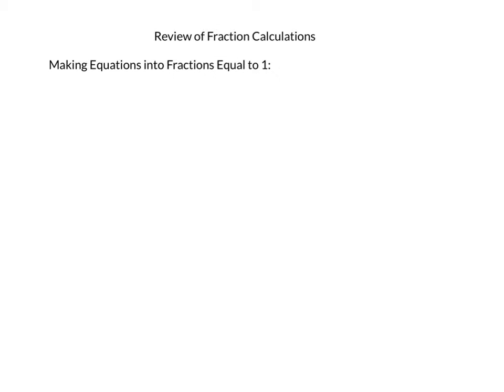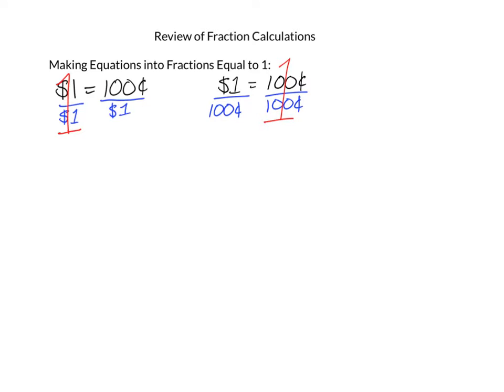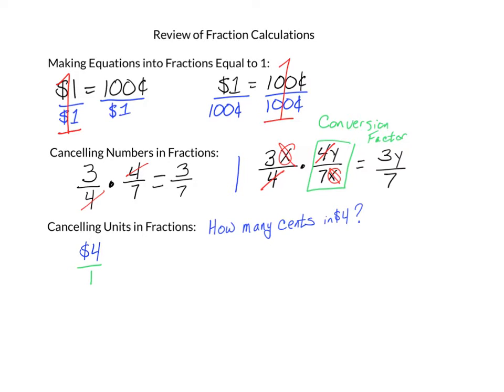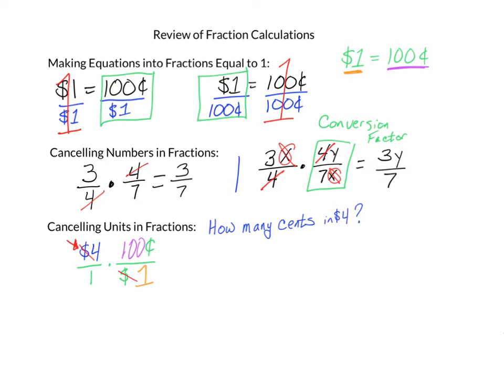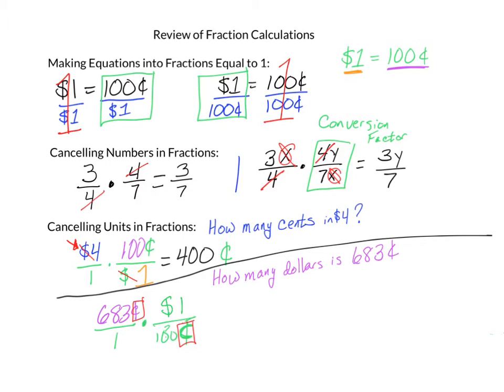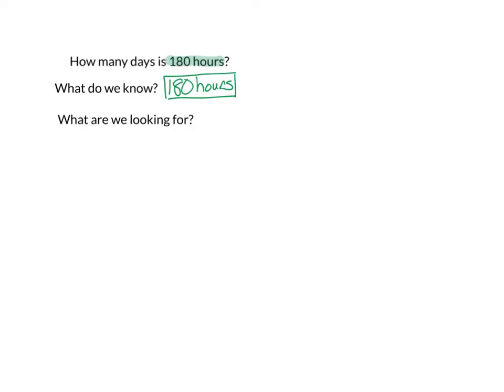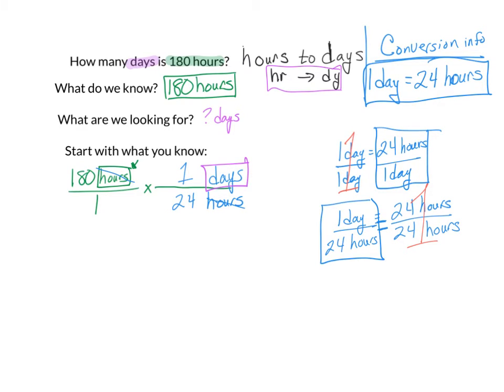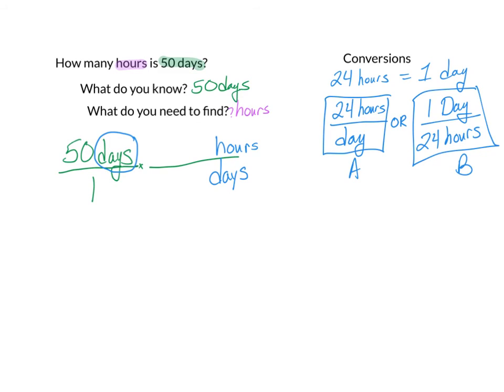100U1p1b Fraction Review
Fraction Review for chemical conversions.